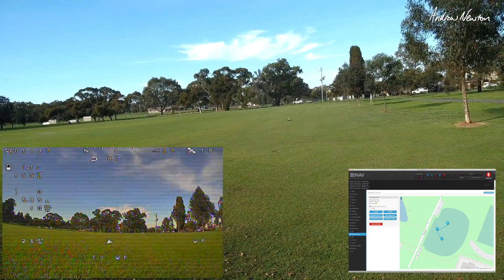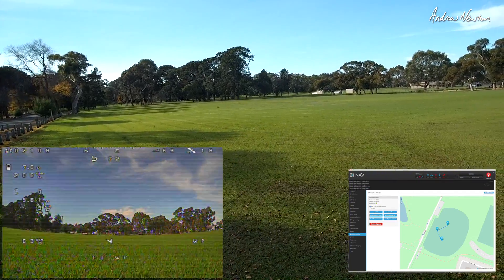iNav 2.5 Rover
iNav 2.5 Rover. Thanks to Sir Pawel, iNav 2.5 has rover and boat capability.
FPV with OSD, RTH and Waypoint mission.
Must have a GPS module with magnetometer (compass) like the Beitian BN-880.
2200mAH 2S Lipo

🔎 More information 🔍